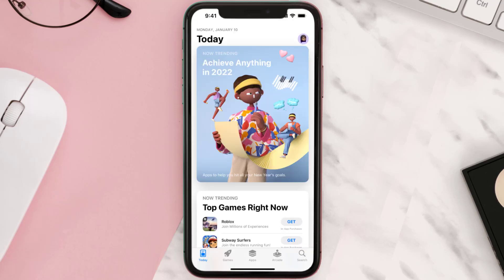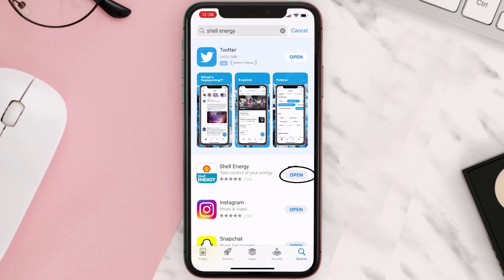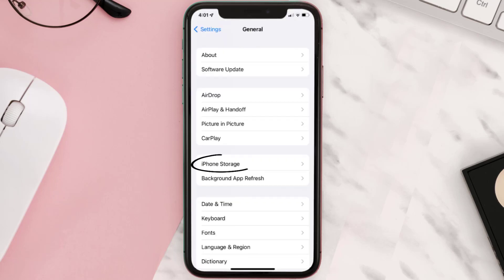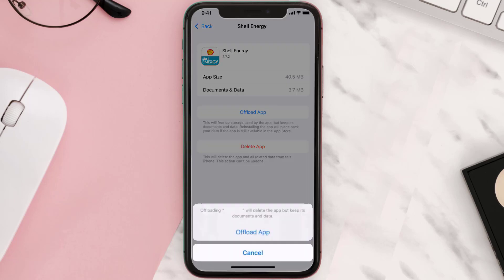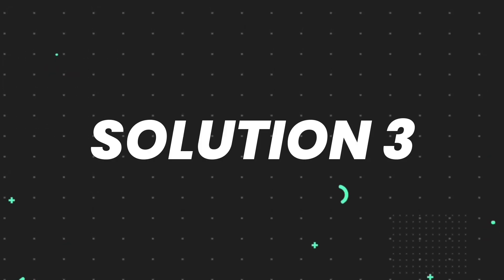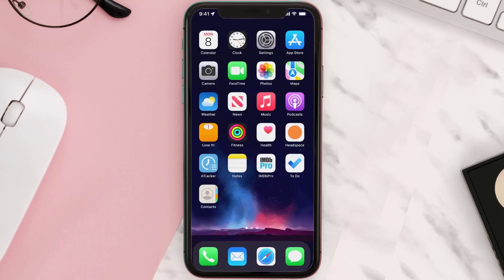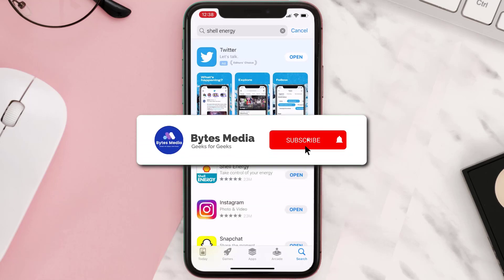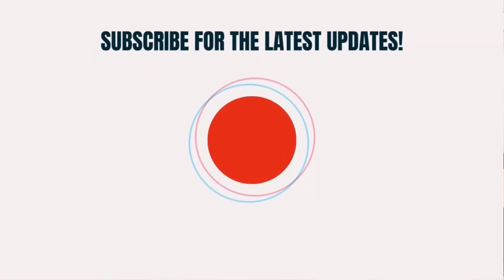Shell Energy App Not Working: How to Fix Shell Energy App Not Working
In this video, I'll show you How to Fix Shell Energy App Not Working. This is the easiest and fastest way to Fix Shell Energy App Not Working. Make sure you watch until the end of this video to find out How to Fix Shell Energy App Not Working on Android and iPhone. These methods work on Android as well as iOS 11, iOS 12, iOS 13 and iOS 15. Hope you enjoy!

Video Parts:
00:00 Intro: How to Fix Shell Energy App Not Working
00:07 1.Solution: Update Shell Energy App
00:26 2.Solution: Clear Shell Energy App cache files
00:55 3.Solution: Delete and Reinstall Shell Energy App
01:17 Outro: Ending

Topics Covered:
Bytes Media
how to
how to fix
shell energy app not working
how to fix shell energy app not working
shell energy login problems today
shell energy website not working
shell energy app for android
shell energy app download
shell fuel rewards app not working
shell energy app store